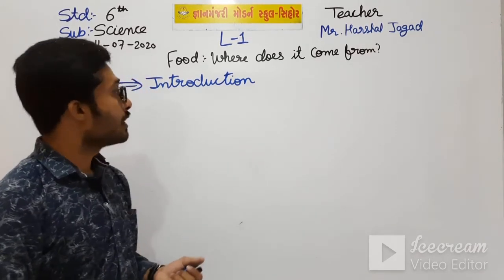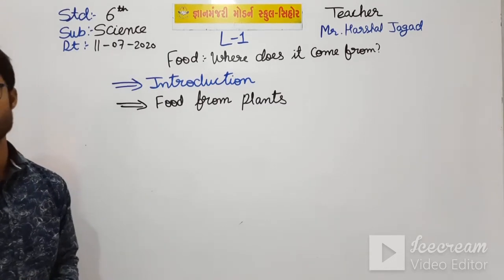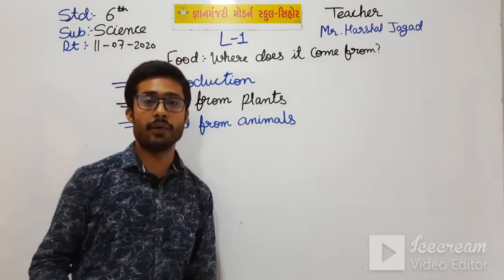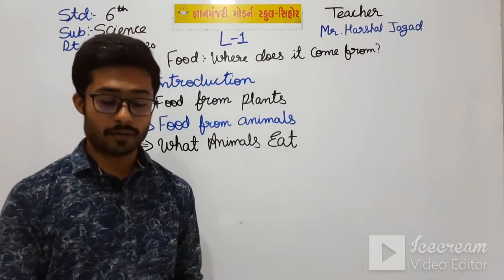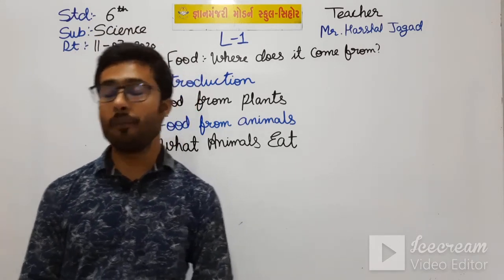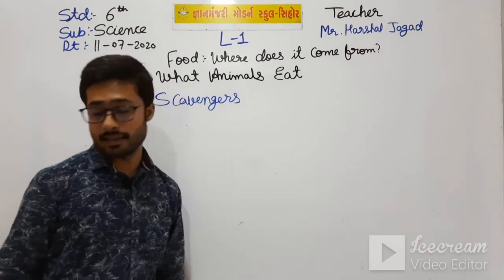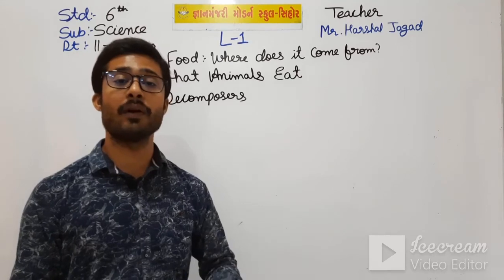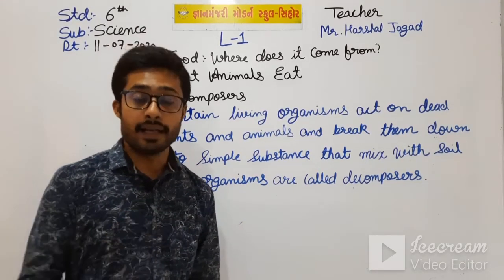STD:6 (ENG.MED) | SCIENCE | CH-1 | FOOD | TEACHER : MR. HARSHAL JAGAD